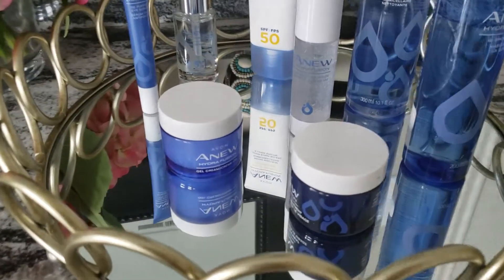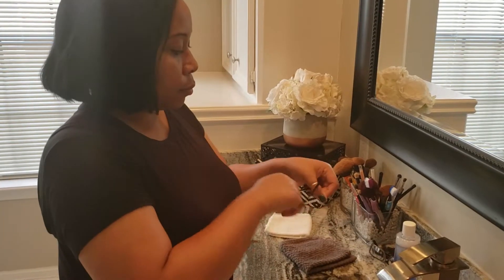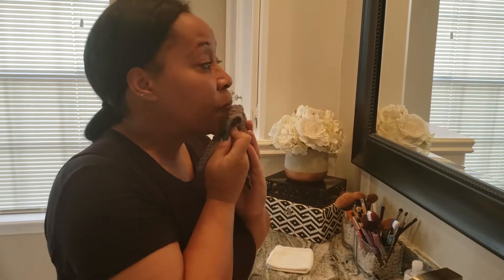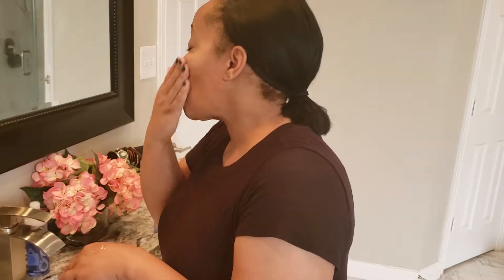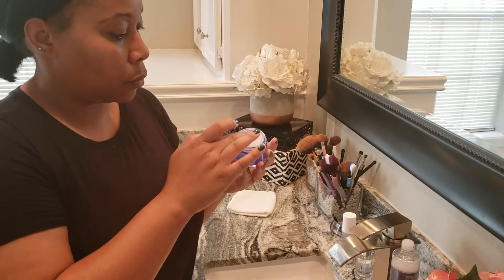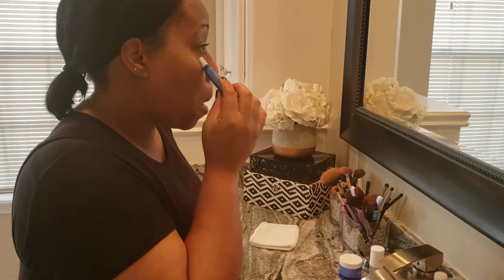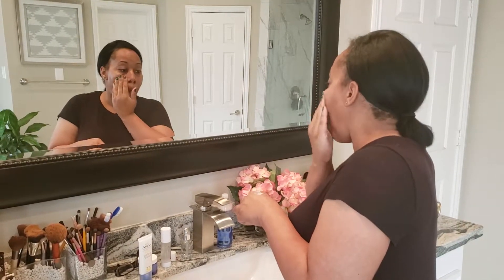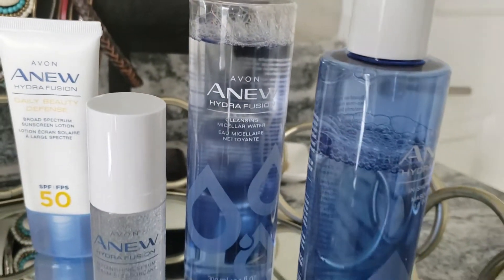Latest Skincare Routine/Avon Hydra Fusion Collection 2019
Hey guys I am way excited to share with you my newest skincare routine that I am totally loving. Avongiftedme this gorgeous collection. I have been using this collection for about two week and I am totally in love with every product that is in this line. AVONgiftedme @avoninsider avoninsider Hydrafusion OctolyFamily The smell is absolutely AMAZING, and leaves your skin so hydrated. .

"He who opens a school door, closes a prison" - Victor Hugo

BUSINESS

● ● ● ● ● ♪♫ Music Details ♫♪ ● ● ● ● ●